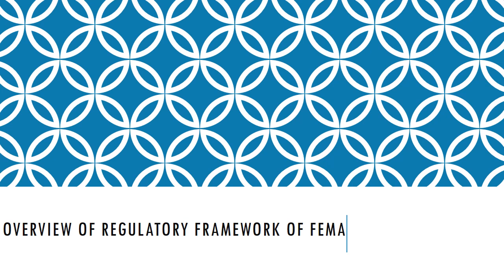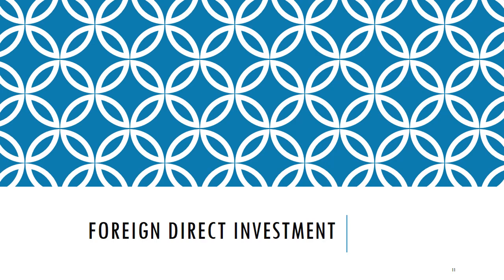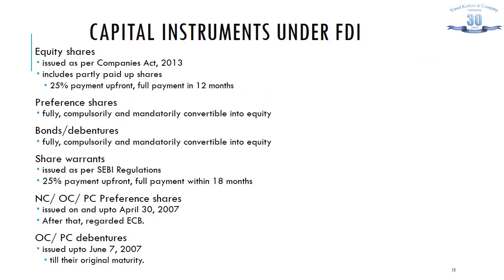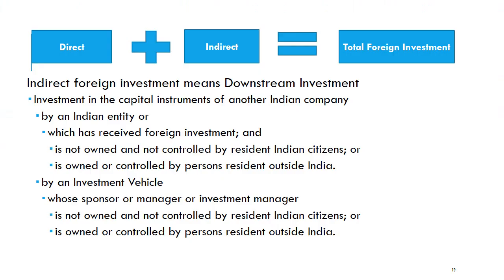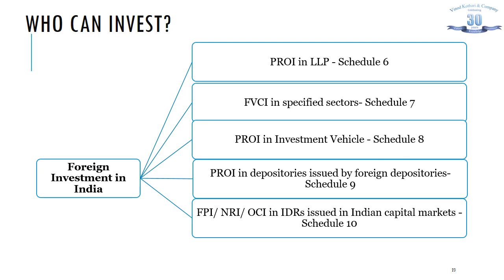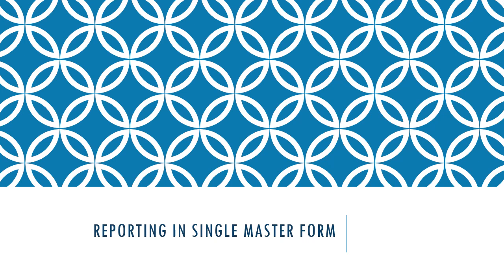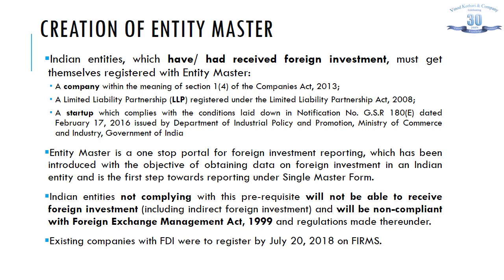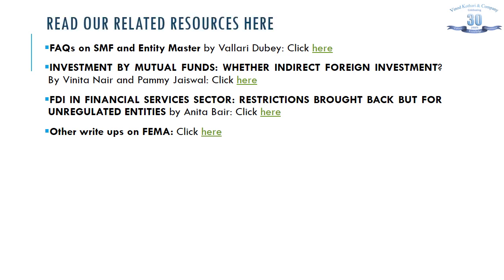Lecture 4 | Foreign Direct Investment in India:An overview of FEMA Regulations | Power of 30 | VKC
The Government has been undertaking constant endeavors to make India the desired investment destination.

Several amendments are being made in corporate laws to ensure ease of doing business in India, including revisiting sectoral caps as applicable for foreign investment, ease of reporting foreign investments.

In order to ensure adequate compliance, it is essential to understand the scope of Foreign Exchange Management Act, 1999 (FEMA) and allied regulations in relation to foreign direct investments.

INVESTMENT BY MUTUAL FUNDS: WHETHER INDIRECT FOREIGN INVESTMENT? By Vinita Nair and Pammy Jaiswal:

FDI IN FINANCIAL SERVICES SECTOR: RESTRICTIONS BROUGHT BACK BUT FOR UNREGULATED ENTITIES by Anita Baid: